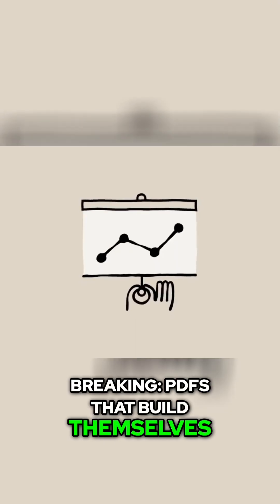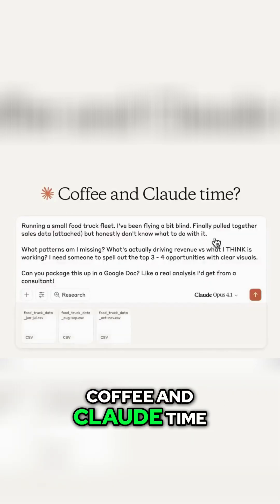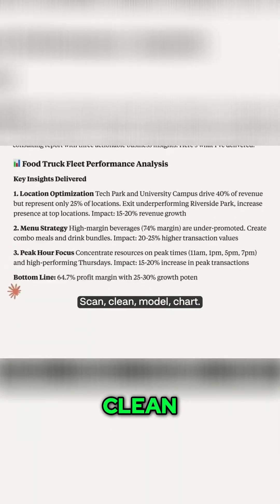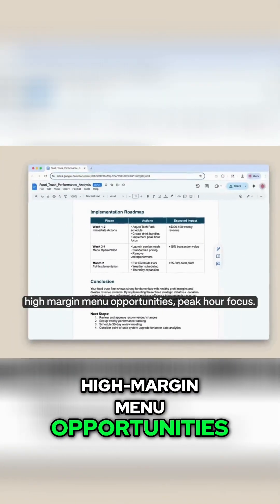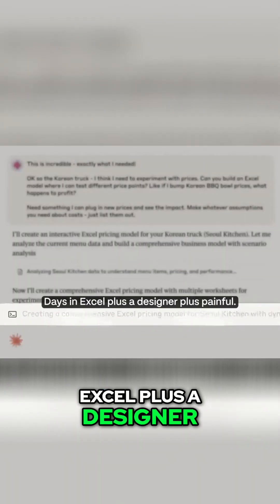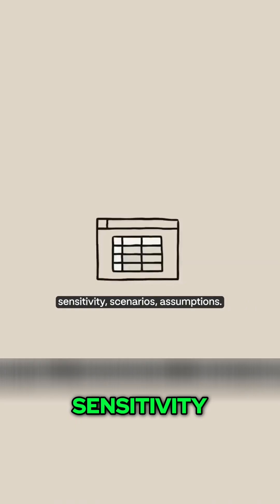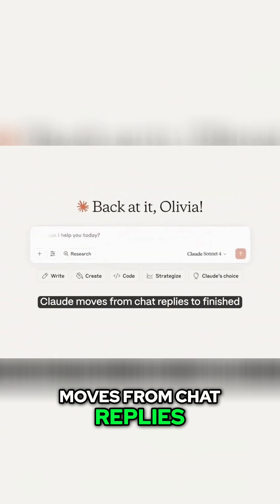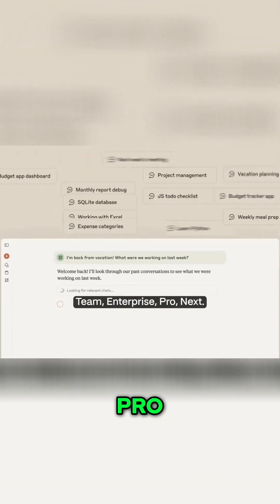Claude AI: Instant PDFs & Data Analysis Revolution!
Claude now builds and works inside files, docs, sheets, slides, and PDFs. It creates consultant-grade reports from a simple prompt with no plug-ins or templates. It moves from chat replies to finished artifacts, including PDFs.